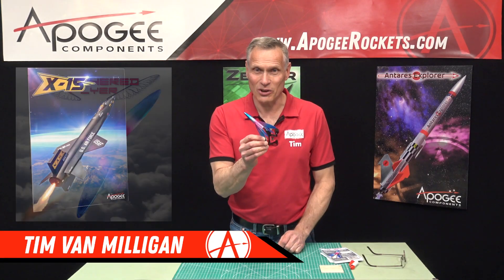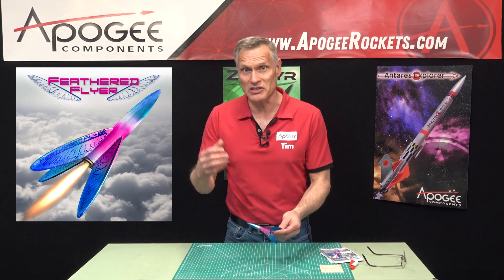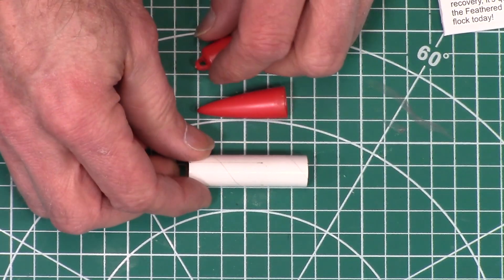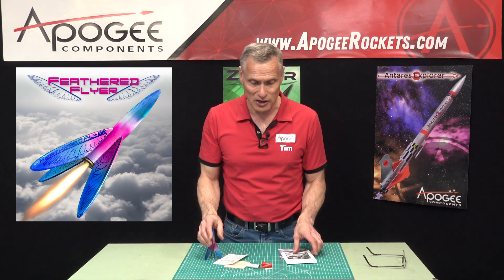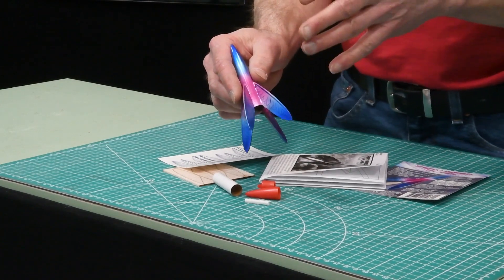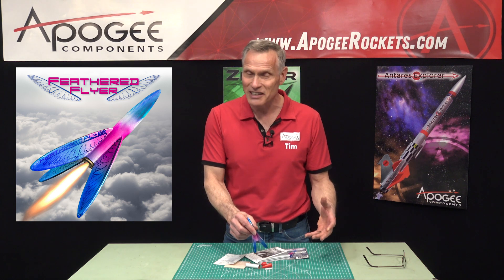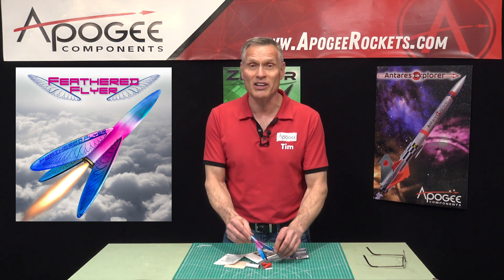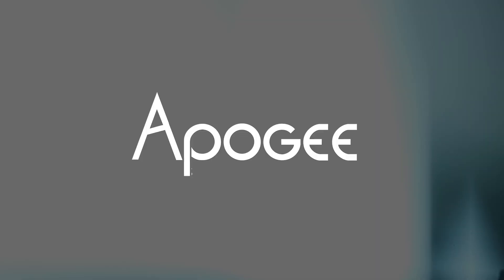Introducing the Feathered Flyer Model Rocket Kit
Get ready to launch into the exciting world of rocketry with the Feathered Flyer - the cutest little rocket in town! Don't let its small size fool you, because this little guy packs a big punch with its extra-large fins that give it some serious visibility. And the best part? It won't break the bank, because it's an inexpensive first rocket that's perfect for beginners.

With its simple design, this rocket is easy to assemble - just follow the instructions and attach the decals to the fins for some added flair. The body tube even comes pre-etched with lines for the fins, so you don't have to worry about marking it yourself.

This rocket flies on 13 millimeter motors, so you can start small with a 1/4A or 1/2A motor, or if you're feeling brave, go for the A3 and watch it disappear into the clouds! It's the perfect way to warm up before launching bigger rockets, and a great gift for anyone interested in the basics of rocketry. So why not grab a few Feathered Flyers and share the joy of launching rockets with your friends?